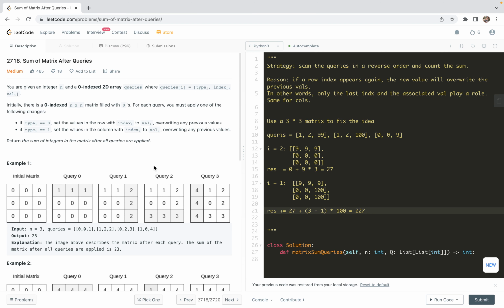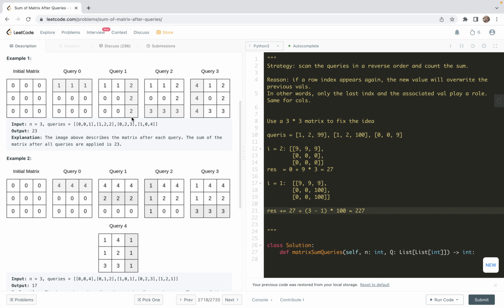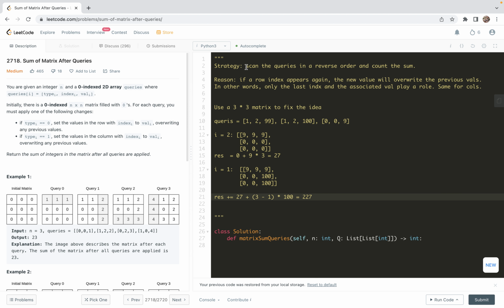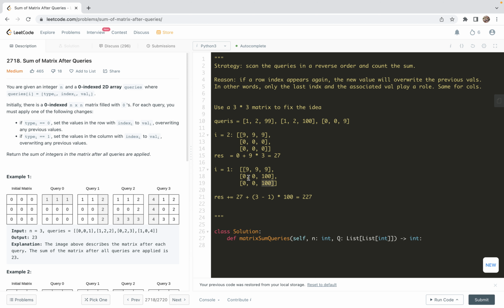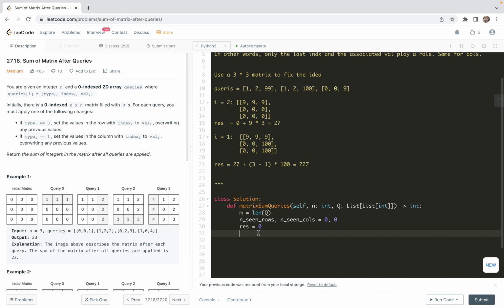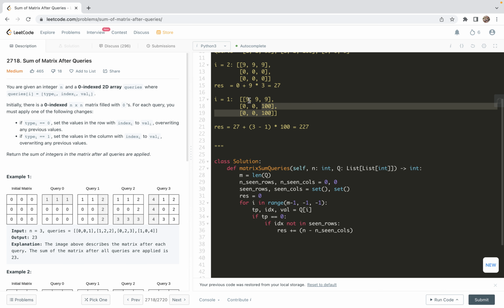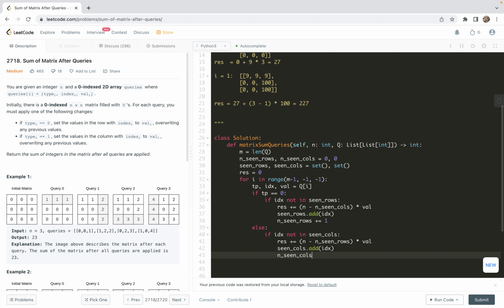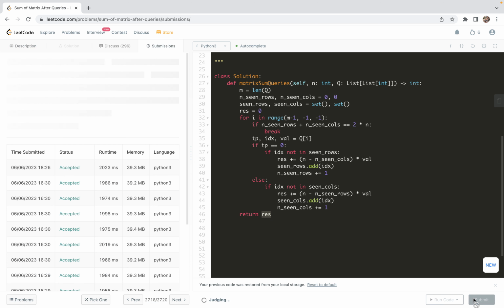leetcode 2718. Sum of Matrix After Queries - reverse linear scan